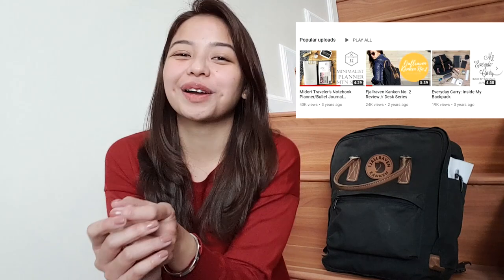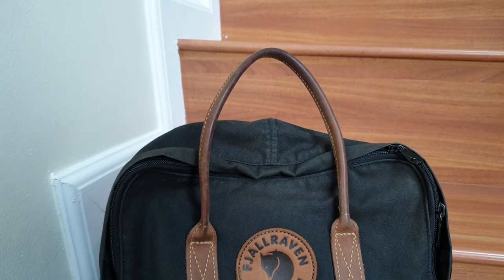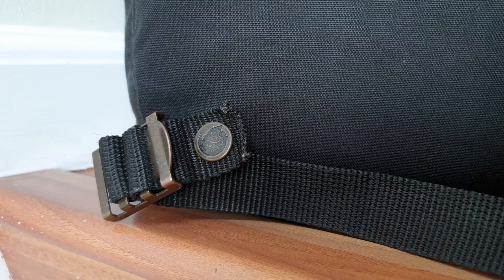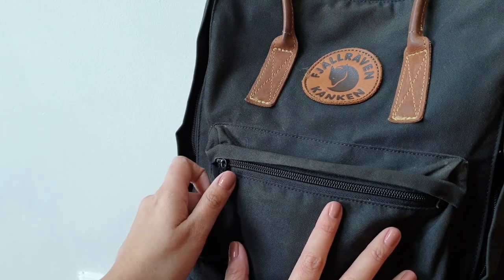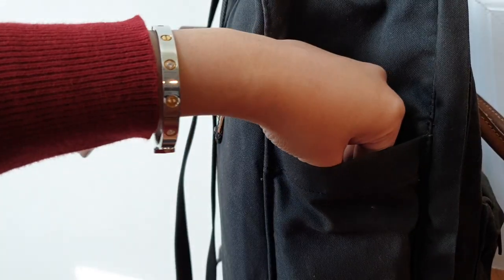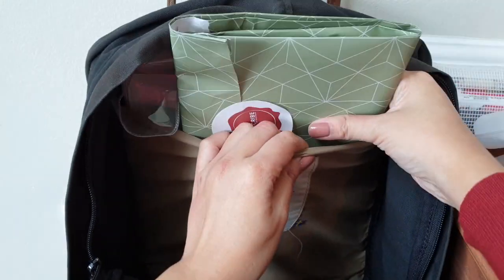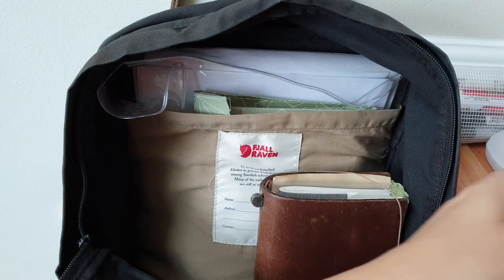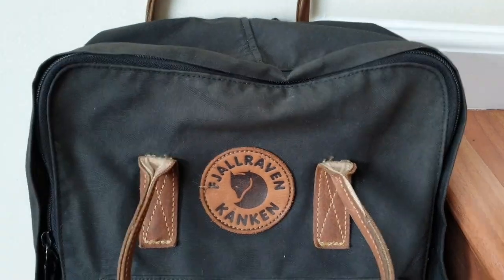2 year backpack update • fjallraven kanken no. 2 [use review]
✐ hey all! If you want to see a more in depth review of the backpack when it was new check out my 2-year old video

✉ Supplies:
+ Fjallraven Kanken No. 2 - Black